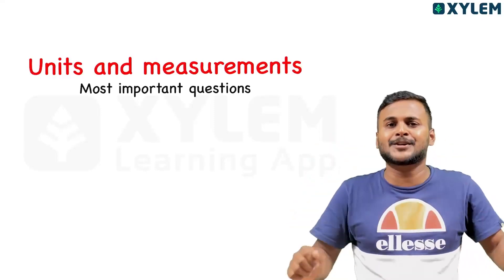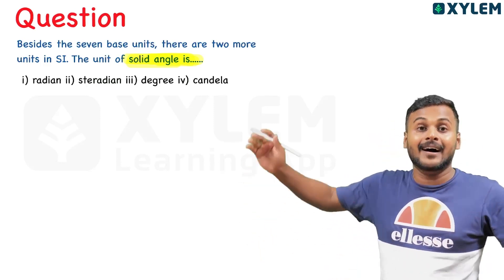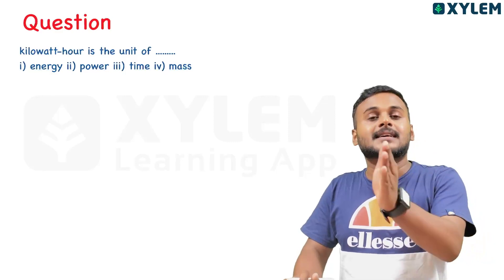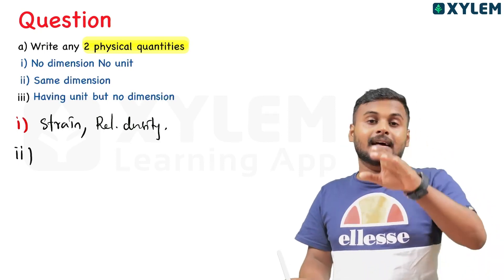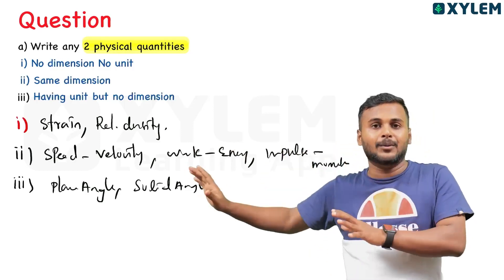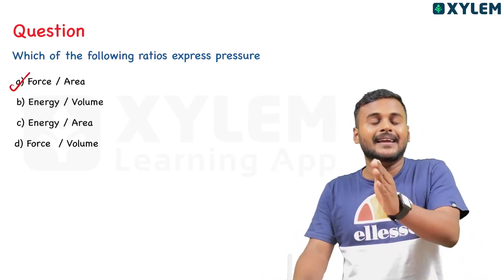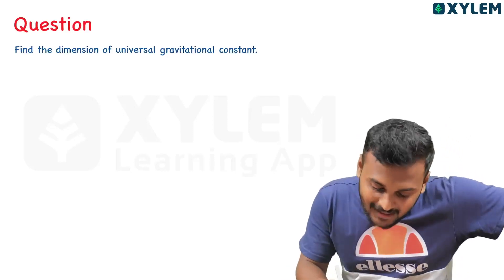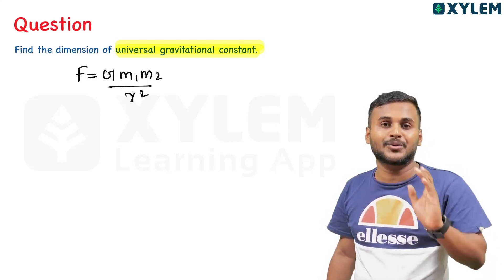Plus One Physics | Chapter 1 - Units and Measurements | Most Important Questions | Xylem Plus One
👋HELLO LEARNERS!!

  Welcome to Plus One Channel ! In this physics-focused video, we dive deep into the fundamental concepts of Units and Measurements, covering the most important questions you need to know. Whether you're a student preparing for exams or a curious mind seeking to enhance your understanding of the physical world, this video is packed with valuable knowledge and insights.
Join our expert physics teacher as they break down complex topics into easily digestible explanations, ensuring a smooth learning experience. We'll explore the significance of units and measurements in scientific experiments and real-life applications, highlighting their role in accurate observations and precise calculations.
Throughout the video, you'll encounter a carefully curated selection of key questions that frequently appear in exams and assessments. By focusing on these essential queries, you can bolster your grasp of the subject and gain confidence in tackling physics problems involving units and measurements.
Expect to cover topics such as the International System of Units (SI), conversions between different units, significant figures, and dimensional analysis. Our teacher will provide practical examples and step-by-step solutions to demonstrate how to approach and solvethese questions effectively.
By the end of this video, you'll have a solid foundation in the realm of units and measurements, enabling you to approach physics problems with precision and accuracy. Join us on this educational journey and take your understanding of physics to the next level!

Let's unlock the secrets of the physical world together at +1 State!